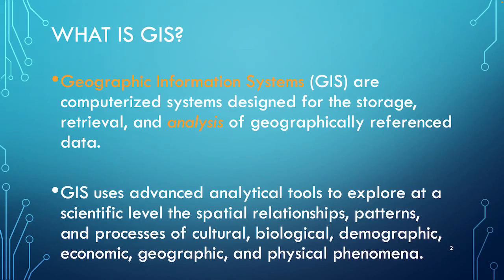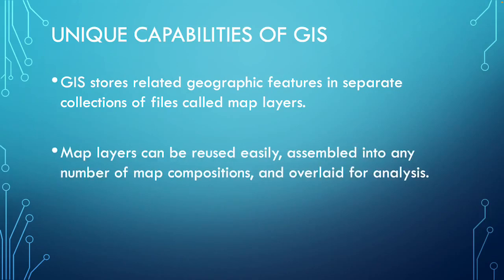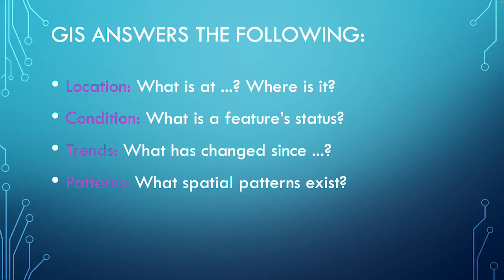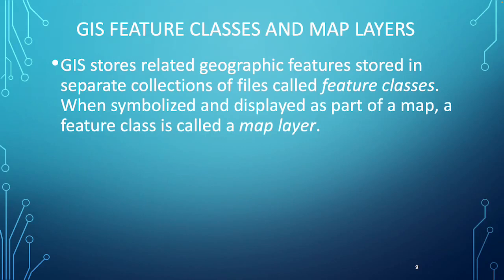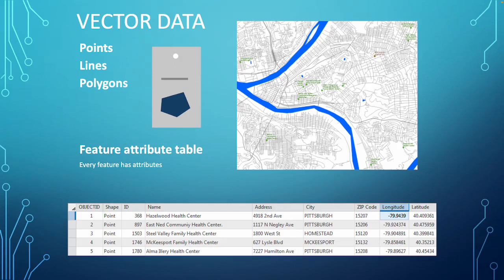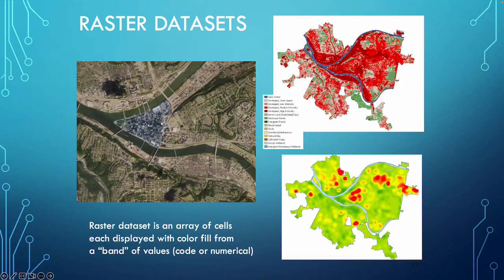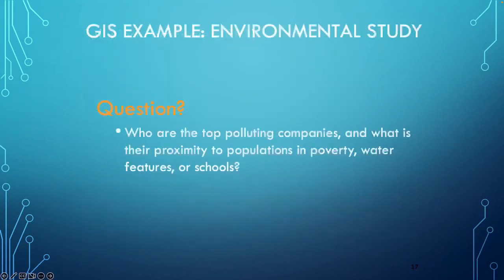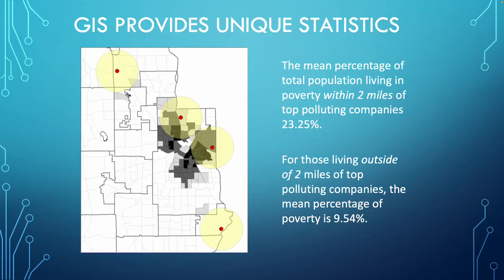WhatisGIS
This is an introductory lecture on Geographic Information Science.